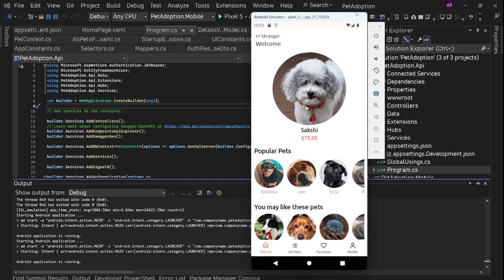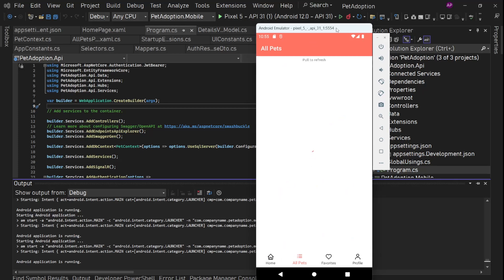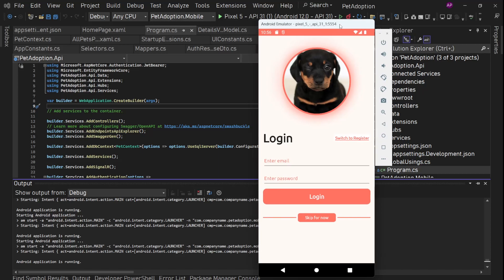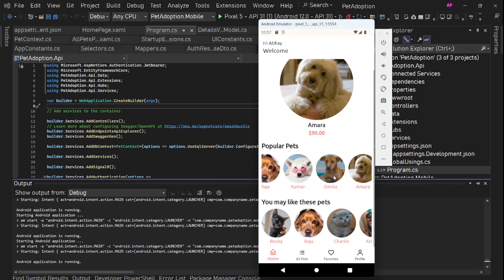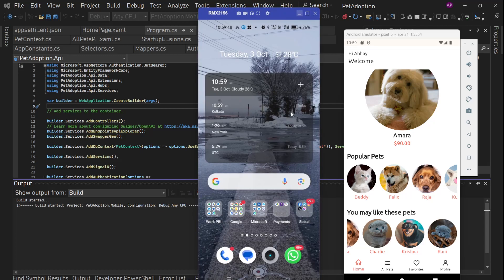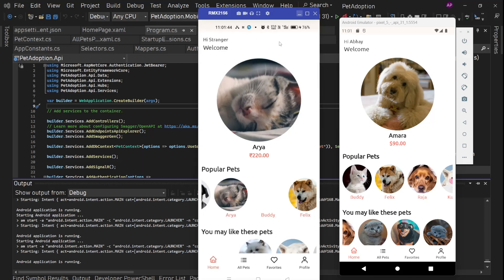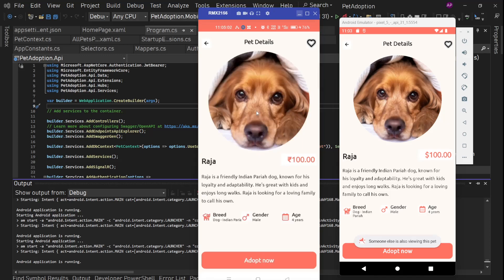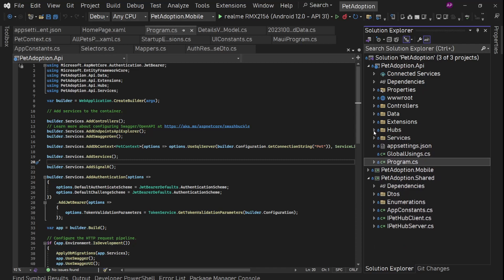Demo of Pet Adoption App .NET MAUI + Asp.net Core Web Api + SignalR + EF Core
This is a demo of a feature rich complete fullstack Pet Adoption mobile app built with .NET MAUI, Asp.Net Core Web API with EF Core and SignalR